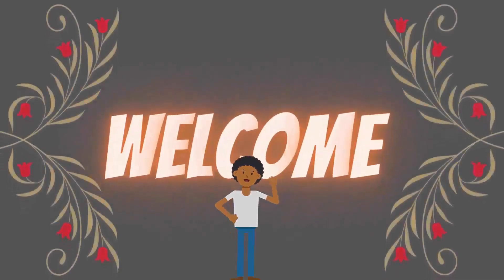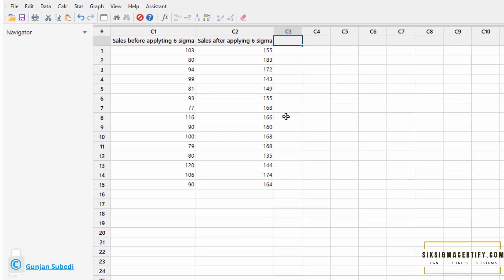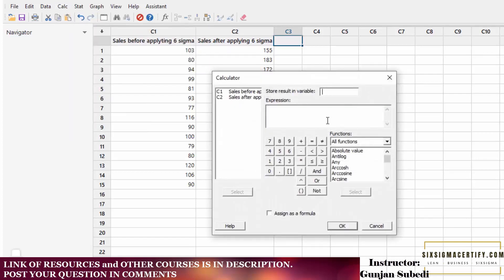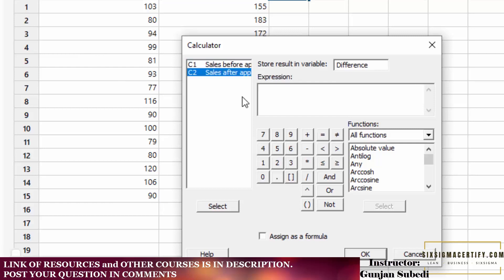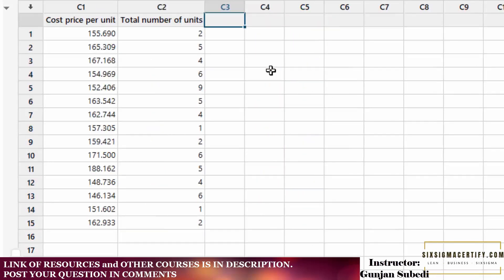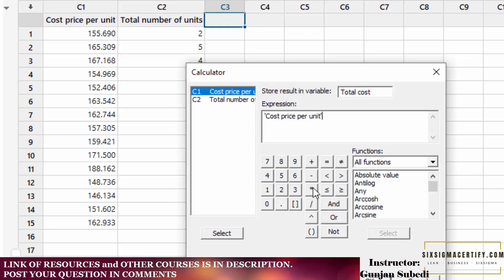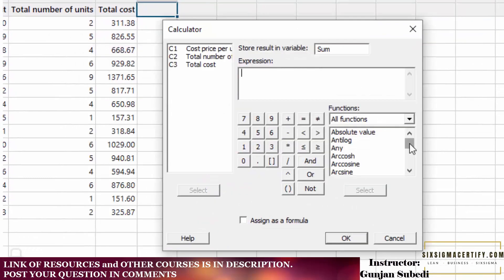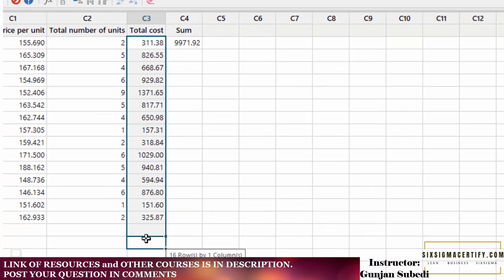Mastering Data Analysis: Using Calculator (Calc) in Minitab for Statistical Insights!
Unlock the full potential of your data analysis with this comprehensive tutorial on using the calculator in Minitab! Whether you're a beginner or seasoned analyst, understanding how to leverage the calculator function in Minitab can significantly enhance your statistical insights. In this video, we delve deep into the functionalities of the calculator feature within Minitab, exploring its versatility and efficiency in performing various calculations.

Learn how to harness the power of Minitab's calculator to streamline your statistical computations and expedite your data analysis processes. From basic arithmetic operations to complex statistical calculations, Minitab's calculator offers a user-friendly interface that empowers you to manipulate data with precision and ease.

With step-by-step demonstrations and practical examples, this tutorial equips you with the knowledge and skills to utilize the calculator in Minitab effectively. Gain proficiency in performing calculations, generating results, and interpreting data outputs seamlessly using Minitab's intuitive calculator tool.

Whether you're conducting hypothesis testing, regression analysis, or quality control assessments, Minitab's calculator proves to be an indispensable asset in your analytical toolkit. Enhance your analytical capabilities and accelerate your decision-making with the unparalleled efficiency of Minitab's calculator.

Join us on this educational journey as we explore the ins and outs of using the calculator in Minitab for comprehensive data analysis. Empower yourself with the expertise to unlock valuable insights and make informed decisions backed by robust statistical analysis.

Don't miss out on this invaluable resource for mastering data analysis – dive into the world of Minitab's calculator today!